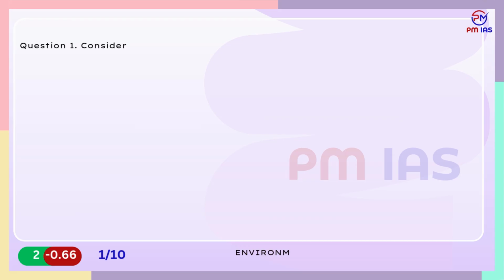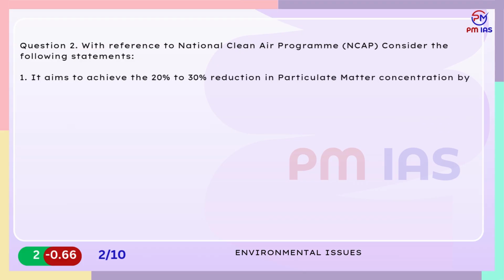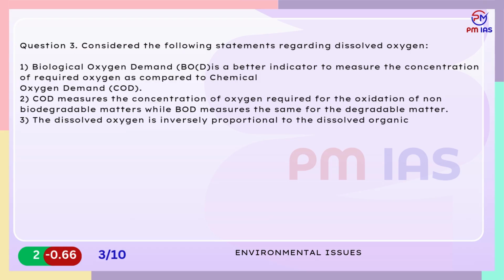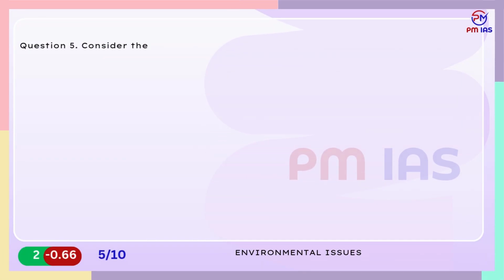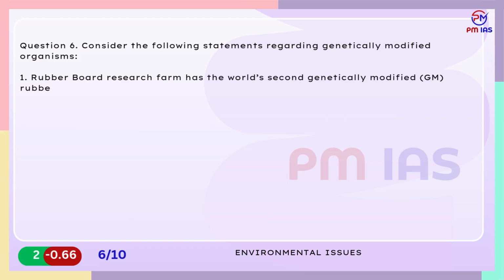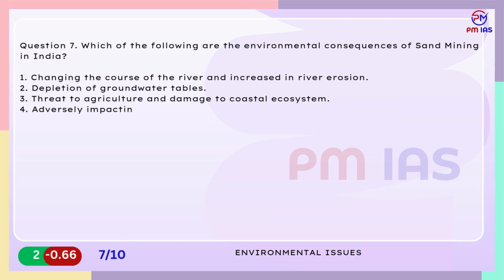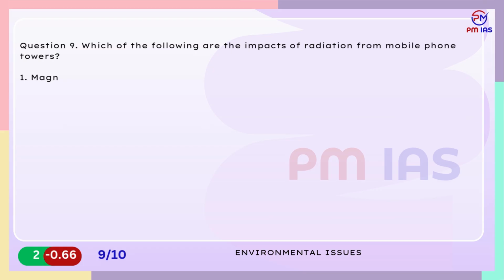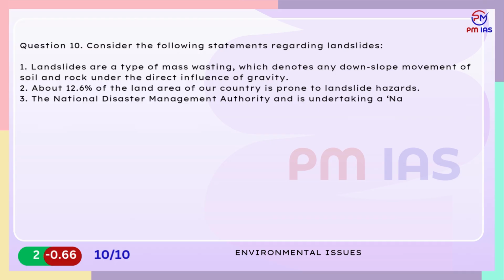General Studies:Daily Quiz -30|environmental issues|UPSC Prelims2026#upsc#currentaffairs#environment